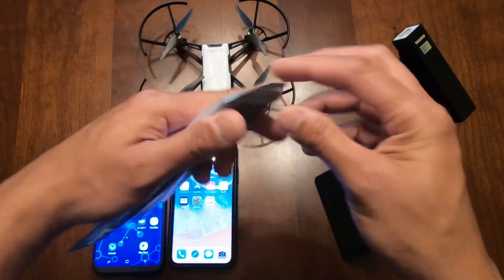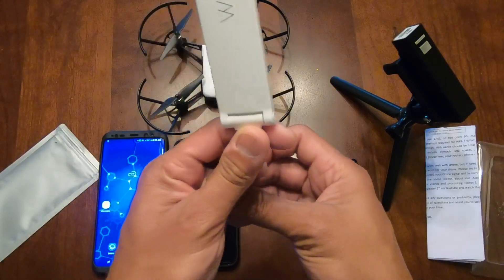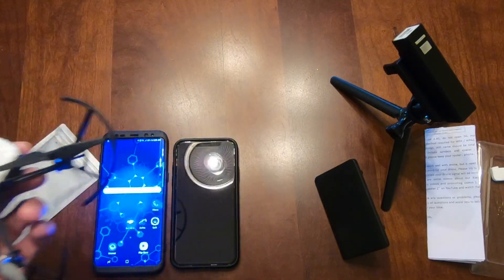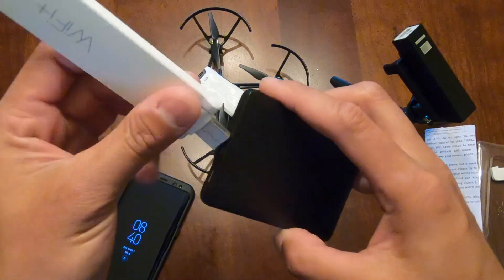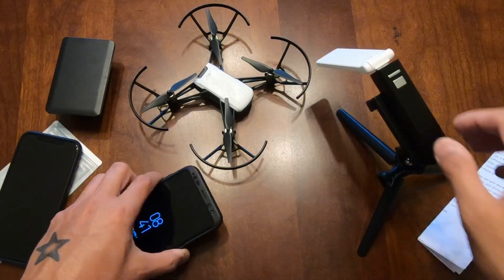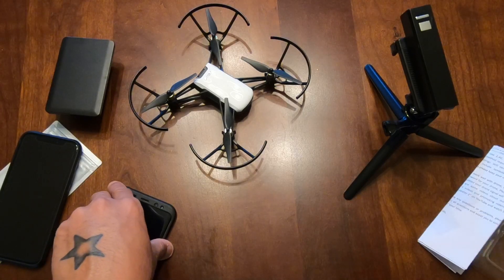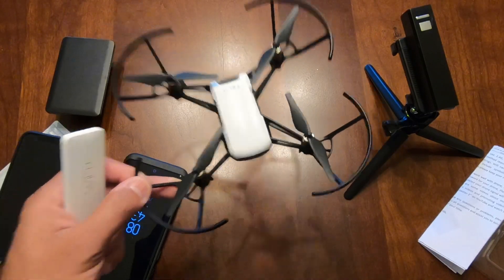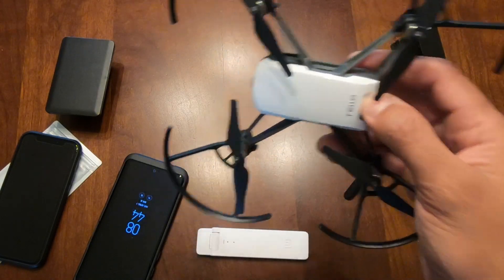Dji Ryze Tello Extending WiFi Range worth it using MI WiFi repeater 2?🤔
Xiaomi WiFi repeater 2 using it on Dji Ryze Tello drone works?🤔.. Thanks for watching my video stay tune or subscribe to my channel in my next video you will see if the Wi-Fi repeater works using the Ryze Tello App WiFi on the Video quality..